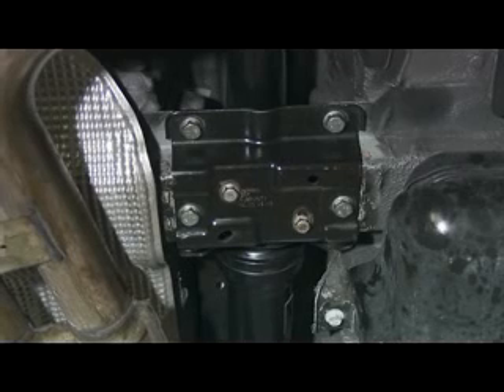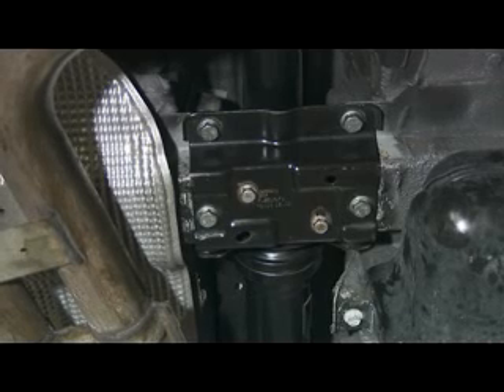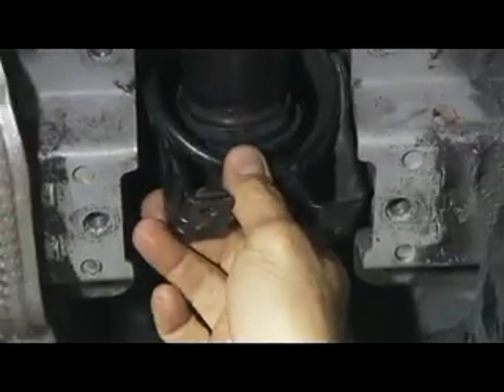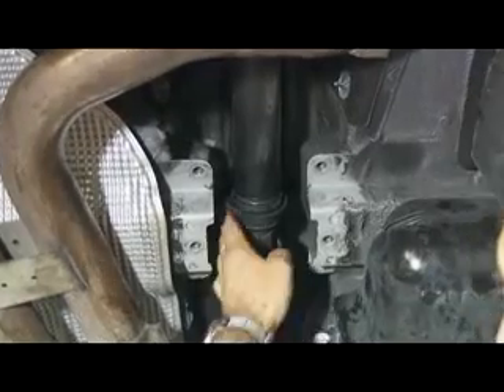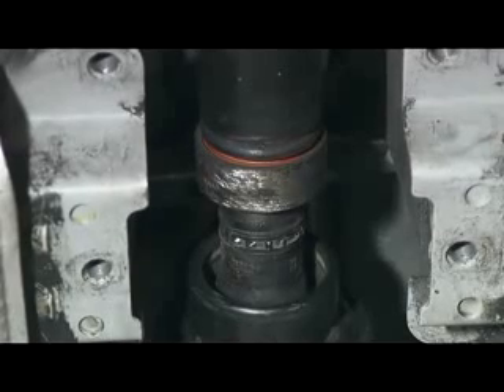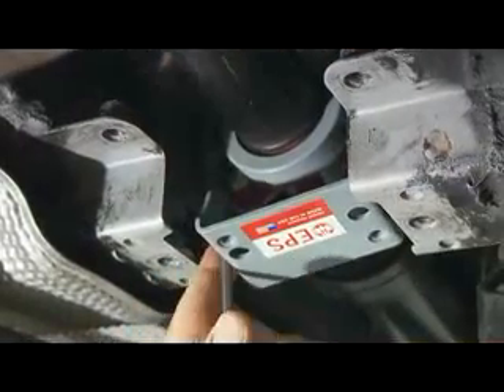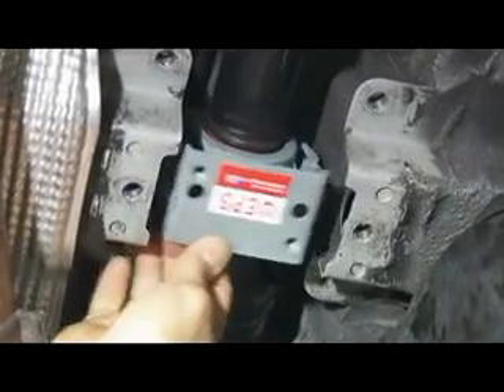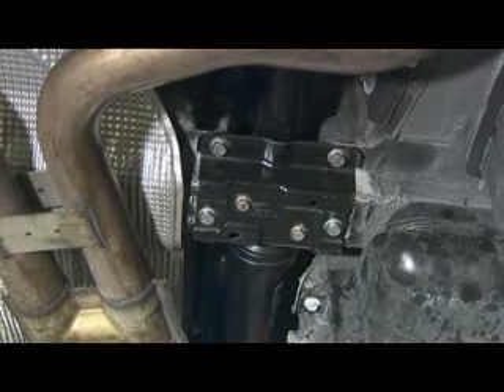Porsche Cayenne / VW Touareg Drive Shaft Solution / Repair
The innovative Drive Shaft Clamping Center Support (DSCCS) by EPS is the only true Permanent fix to premature bearing support failures. This Patent-Pending device was developed by a team of technicians whom over the course of 4 years were able to create what is now the end-all solution to failing Bearing Supports.
The Clamping Center Support is the ONLY device that can be installed without removing the Drive Shaft from the vehicle or without requiring the disassembly of the Drive Shaft. Why is this so important?

1) By not having to disassemble the Drive Shaft means that NO re-balancing of the shaft is required. All other methods of Bearing Support replacement require this expensive and lengthy procedure. Failure to balance the once disassembled Drive Shaft would result in major vibrations.

2) Our Clamping Bearing Support installs easily to your Drive Shaft, using basic household tools, in less than an hour. This is a Do-it-Yourself repair that will save you very costly repair bills and unnecessary time down. Should you choose to have a professional install it, the labor times will be much less than Drive Shaft replacement or any other method of repair.

The cause of the premature Drive Shaft Support failure is a direct result of too much continuous stress imposed upon the rubber in the mount. This is more the product of the Drive Shaft design than the quality of the rubber material in the mount. Unfortunately, by merely replacing the Bearing Support with another similar rubber mount you can expect much of the same results experienced with the factory rubber mount.

There is only One certain and definite fix.

The EPS Drive Shaft Clamping Center Support for the Porsche Cayenne, Volkswagen Touareg &  Audi Q7 takes a completely different approach in solving this, all too common, problem. Getting away from the proven failure-prone solid rubber vibration dampener, we instead use multiple, hollow Silicone Pods. This design is much better equipped to withstand the constant compressing and stretching forces generated while in use. The silicone material also does a much better job of handling the heat and atmospheric conditions located under your vehicle. Even better, although we have over Two Years of use on our test vehicle and the DSCCS is still functioning flawlessly, in the rare event that any of the Pods on the DSCCS fail, they are very easily replaced in minutes.
Key Benefits

• Permanently repairs the notorious bearing support
• DIY installation - typically in under one hour using household tools
• No need to remove or disassemble your current Drive Shaft
• No need to re-balance your Drive Shaft
• No need to send in your faulty Drive Shaft
• No core charges
• Lightweight - ships domestically for free and internationally for $39
• Patent-Pending design
• Will pay for itself in labor & shipping costs

Please visit the link below for more detail:

VW Touareg

Porsche Cayenne